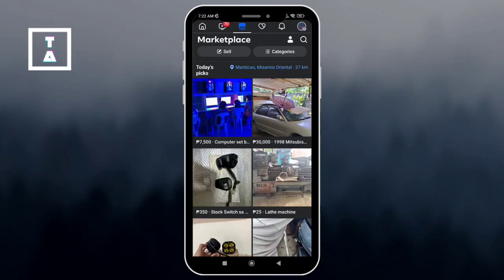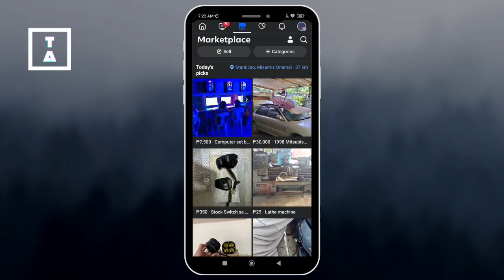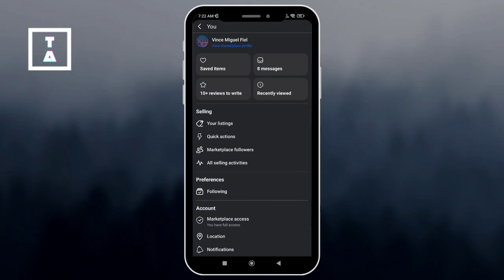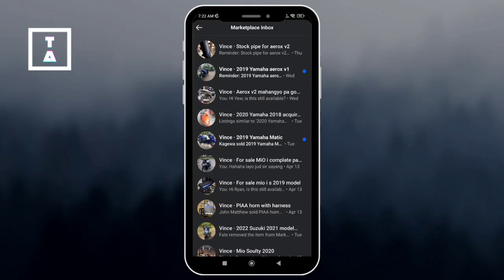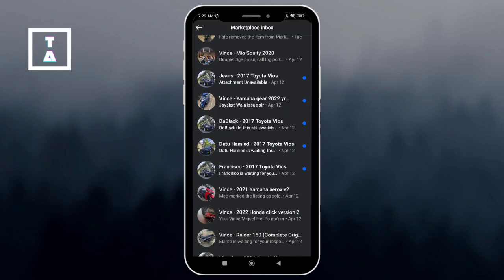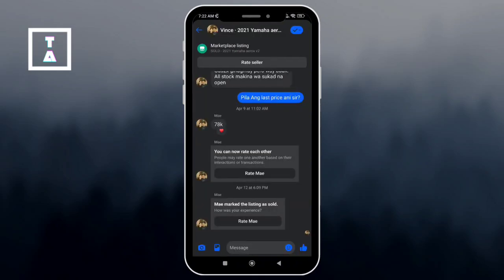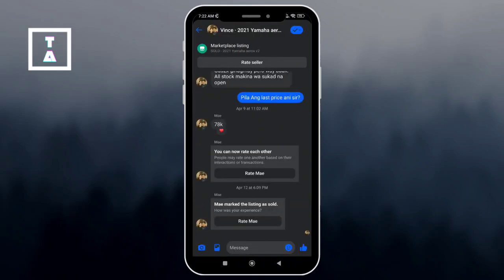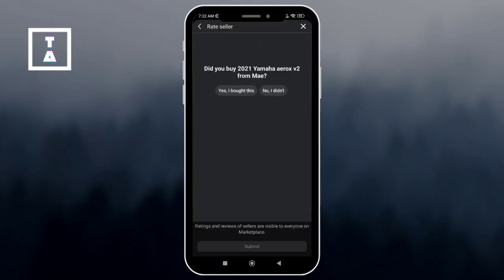How to Rate a Seller on Facebook Marketplace in SECONDS!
Want to know how to effectively rate a seller on Facebook Marketplace? This tutorial breaks down the steps to provide accurate and fair feedback for sellers. Whether you're leaving a rating after a great transaction or highlighting issues that need addressing, our guide helps you navigate the process with ease.

📌 What You’ll Learn:
✔️ How to find the seller rating option on Facebook Marketplace
✔️ Tips for leaving positive and constructive feedback
✔️ Best practices for ensuring a smooth transaction
Rating sellers accurately helps create a trustworthy community and enhances your future shopping experiences. Follow our guide to improve your buying strategy today!